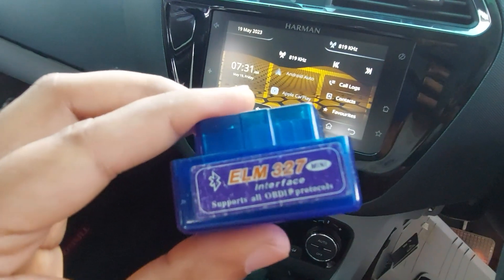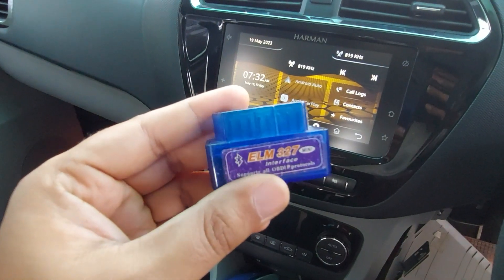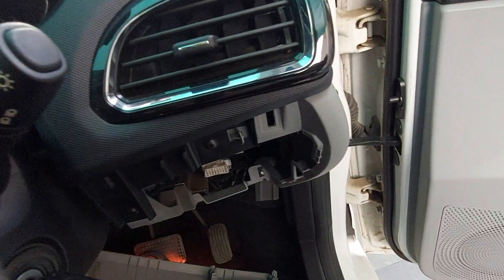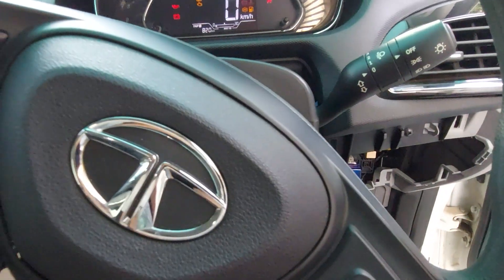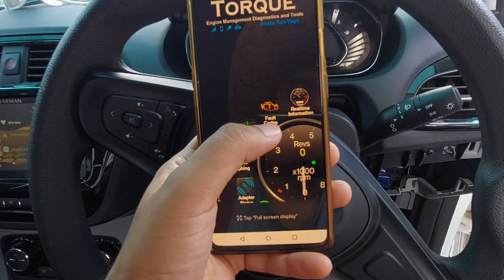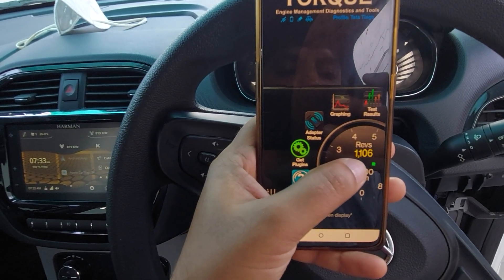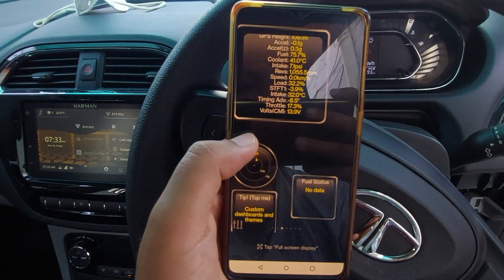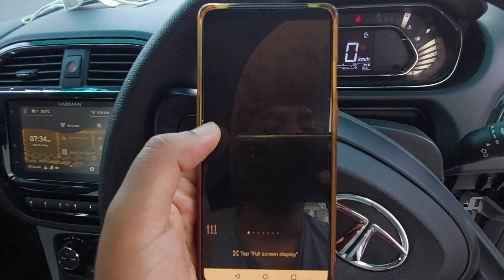Check Engine Light OBD2 Scanner & Torque App - Diagnose Warning Indicators on Your Dashboard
This video demonstrates how to properly use an OBD2 scanner and Torque mobile app to diagnose the fault codes or just to see real-time information from your car's ECU.